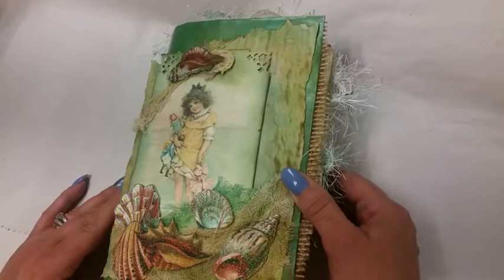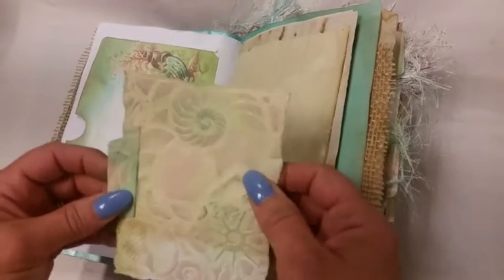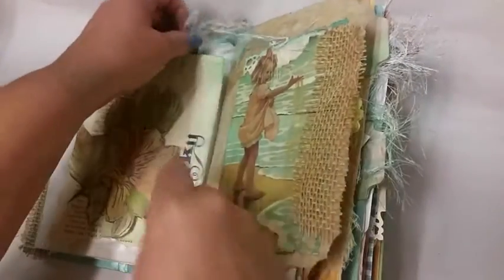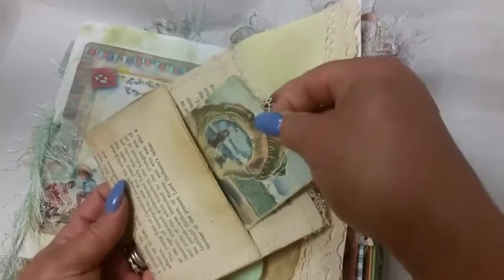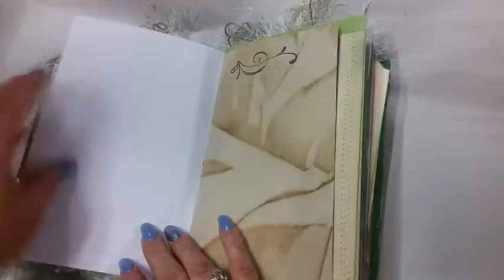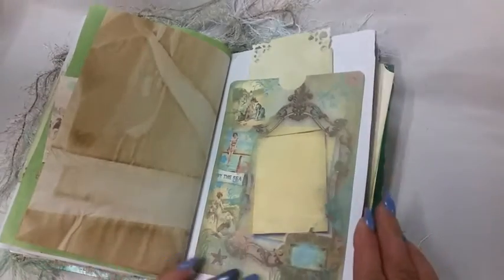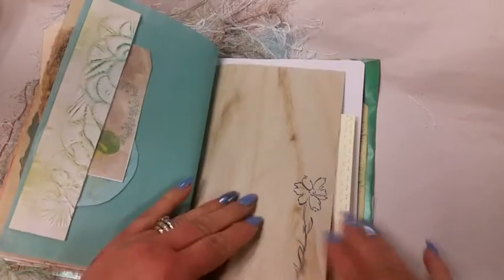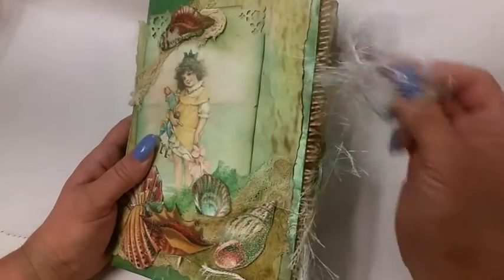Vintage Beach Theme Junk Journal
This is a vintage beach theme jj, inspired by the talented crafters on JJJ.